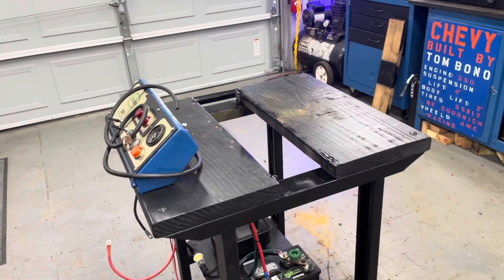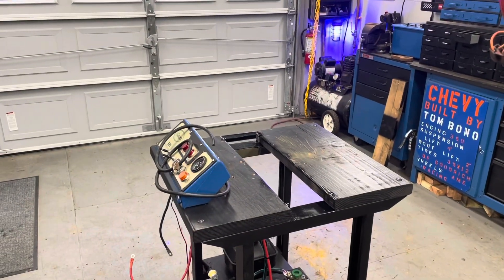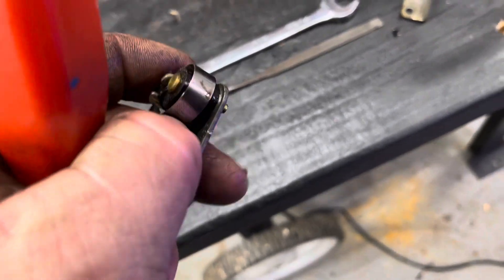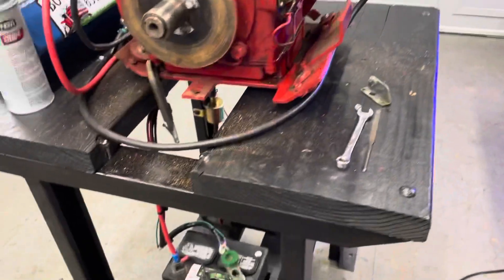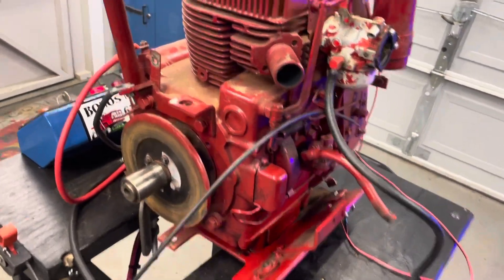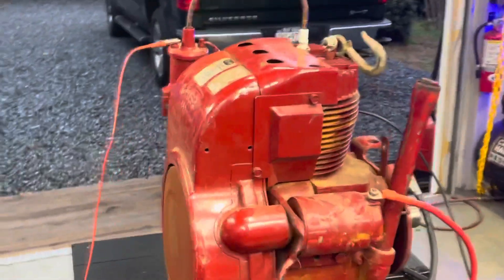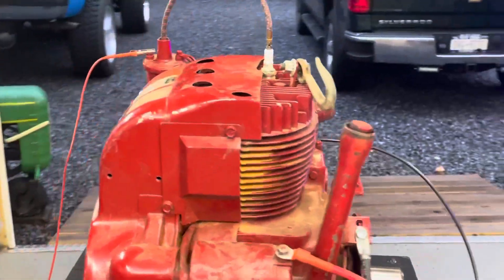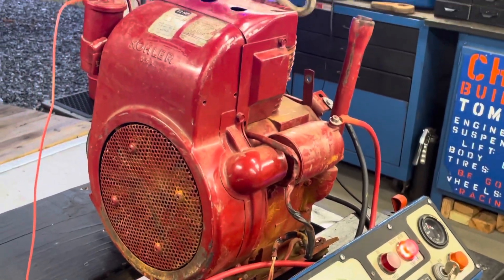Trying out my new small engine test stand